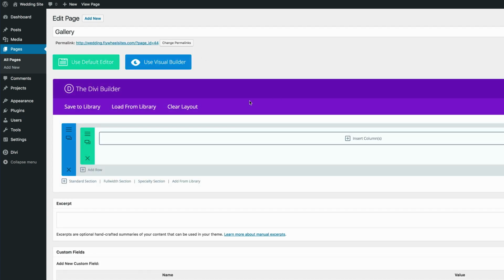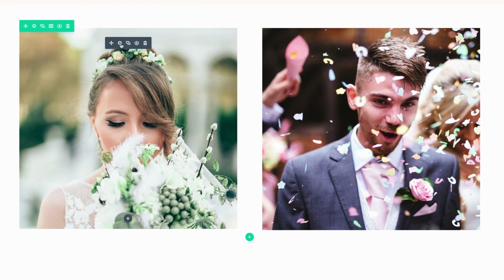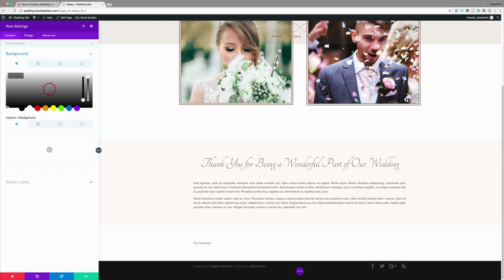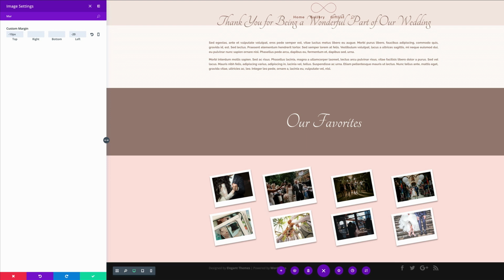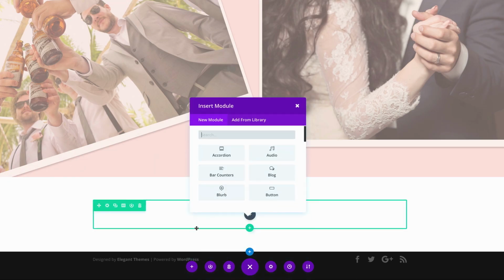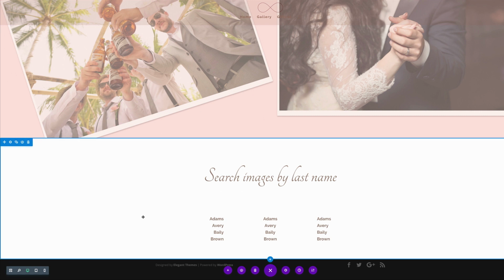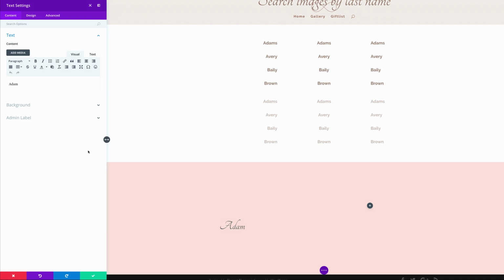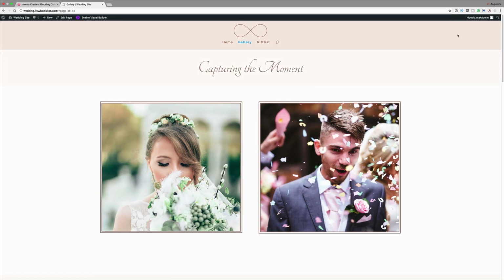How to Create an Elegant Wedding Website with Divi (Part 2)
This second part is going to be dedicated to creating a gallery page within your wedding website. The gallery page is in the same style as the wedding announcement page, which allows you to use both on the same website without having to make a lot of changes.
We’ll show you step by step how to create the following layout with the visual builder of Divi.